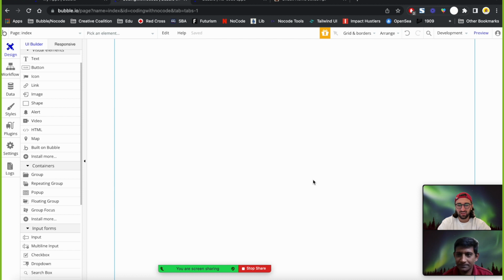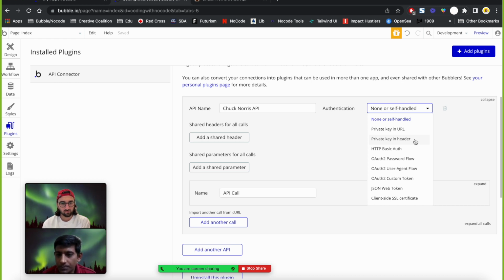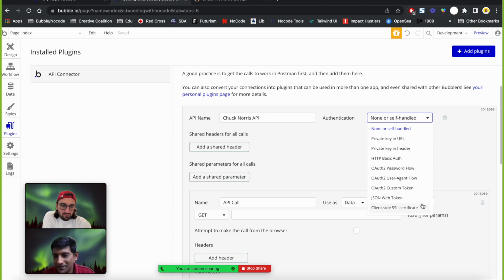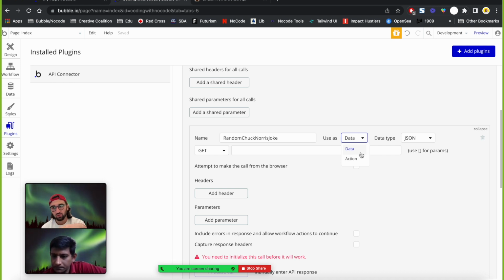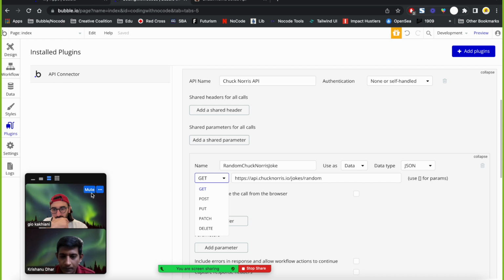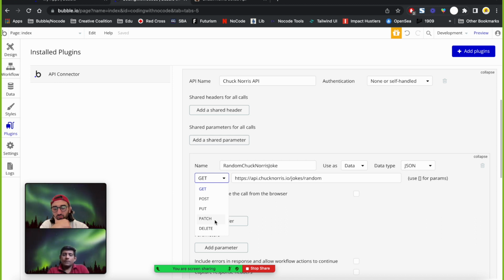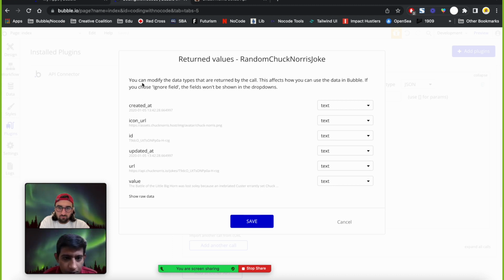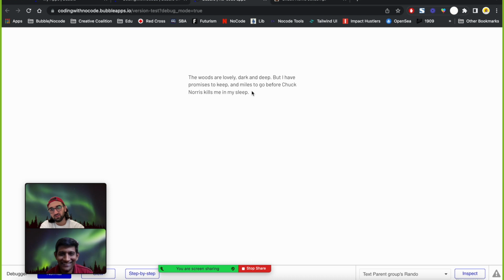Bubble + APIs: Part 1 Authentication | None or Self-handled